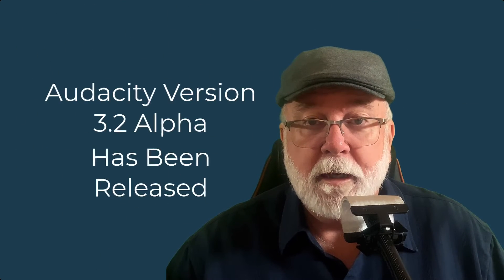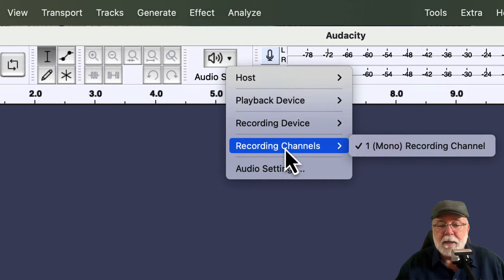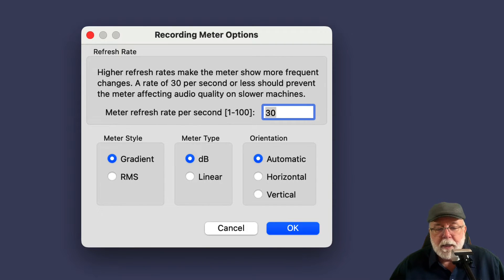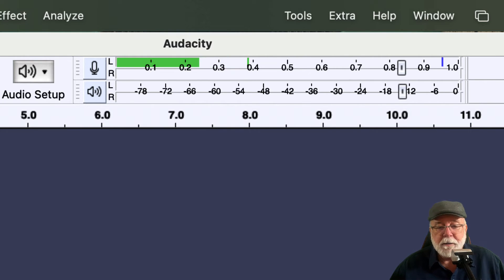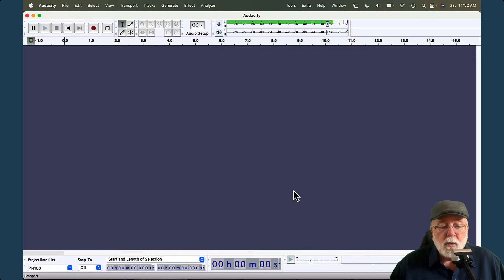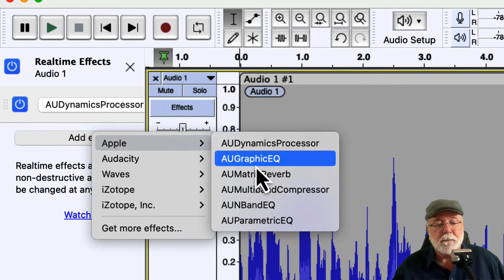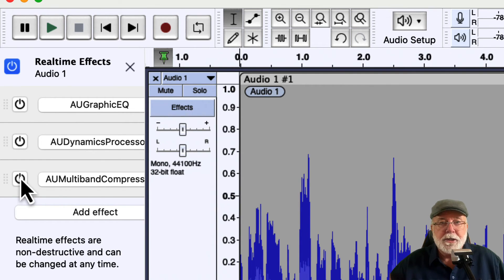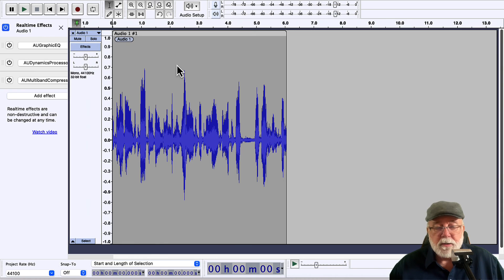Audacity Version 3.2 Apha Build Reveal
Audacity 3.2 Alpha Build is out! This video is an overview of some of changes in this alpha version from the current production version, 3.1.3. This is not a production version of Audacity. The final production version of Audacity will no doubt have further improvements and changes. The stackable effects and non-destructive editing features in this alpha version are a huge leap forward. I want to give a big shoutout to the Audacity Team for bringing us these improvements.

CONTENTS:

00:00  Intro
00:23  Audacity Version 3.2 Alpha Build
00:40  The Tools Toolbar
00:55  The Audio Setup Button
01:24  Current Version Toolbar Comparison
01:40  The Meter Toolbar
02:06  Recording Meter Options
04:18  Stackable Effects and Non-Destructive Editing
06:51  The Selection Toolbar
06:58  The Play-at-Speed Toolbar
07:34  Recap and Summary

- Synco D2 Hyper Cardioid Condenser Microphone
- FUDESY 77 x 74 Collapsible Portable Retractable Green Screen
- Zoom H6 Portable Recorder
- 2022 MacBook Pro with an M1 Pro processor and 32 GB memory

Software I Used:
- Audacity Version 3.1.3 (for post-processing)
- Camtasia 2022
- Auphonic Desktop Leveler